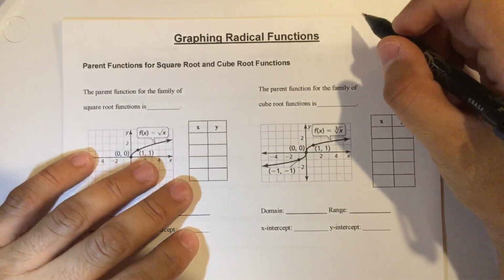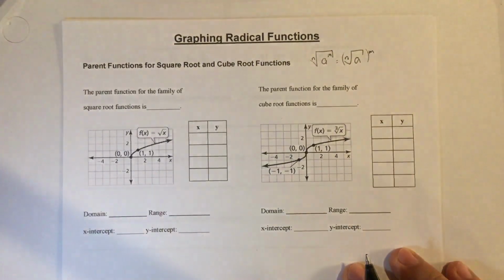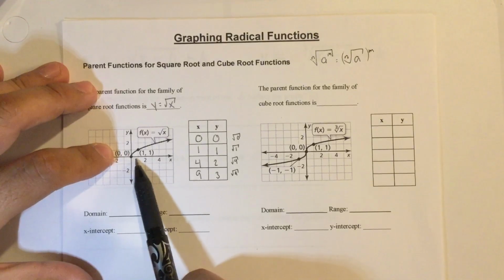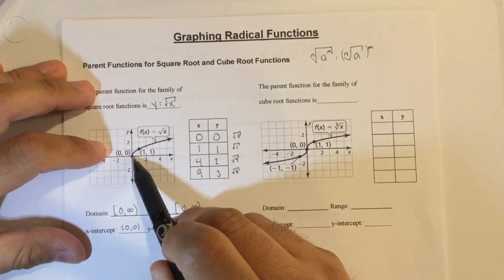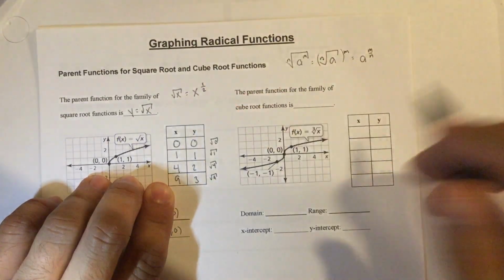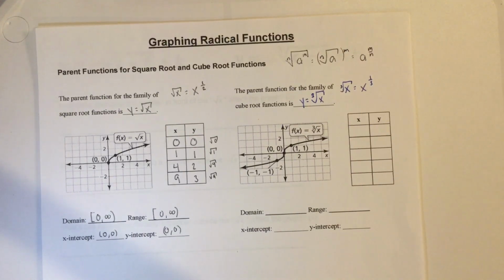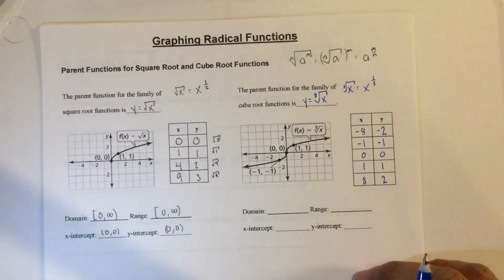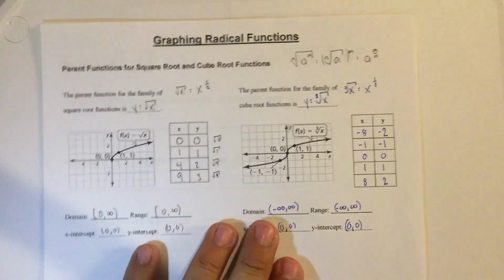Graphing Radical Functions Notes Today